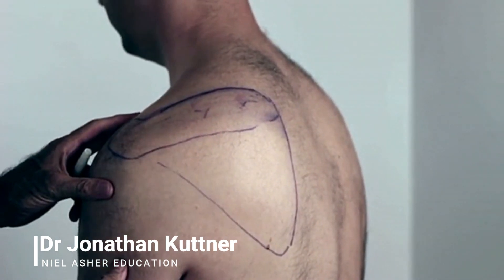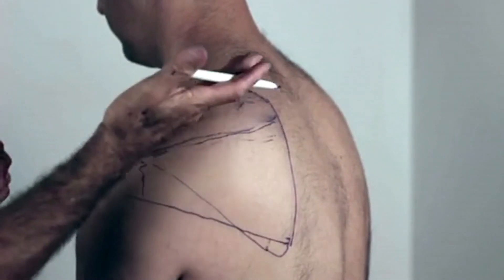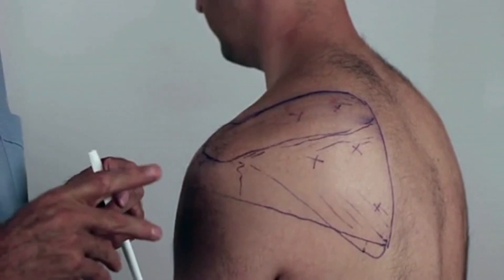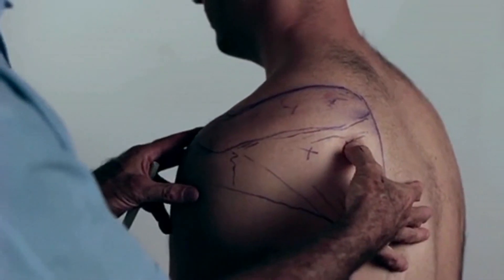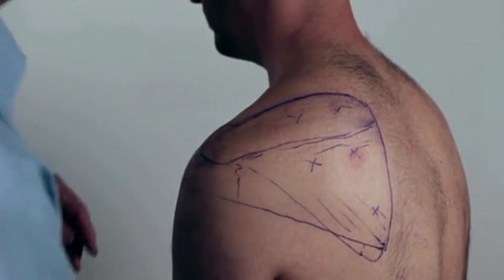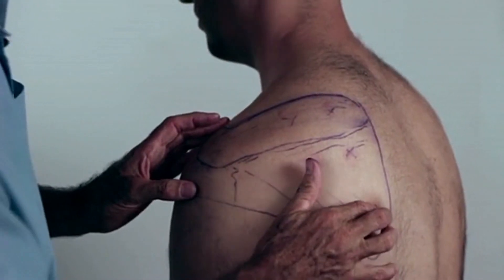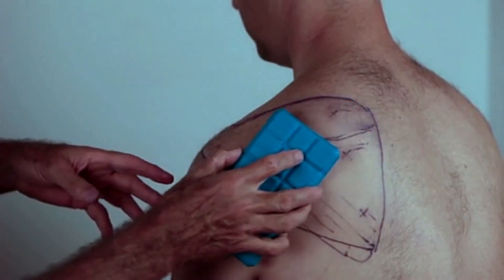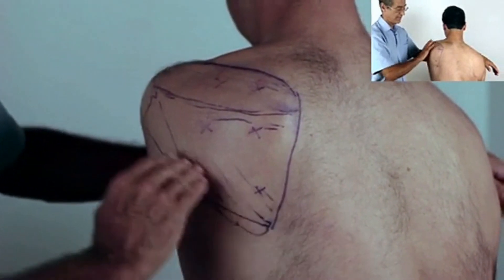Trigger Point Master Class - How to Release Infraspinatus?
This video is intended for manual therapists and other healthcare professionals. Do not attempt to replicate these techniques unless you are licensed or otherwise authorised to do so.

00:00 - Introduction to Infraspinatus
00:08 - Anatomy of the Infraspinatus
00:57 - Common Trigger Points
01:52 - Pain Referral Patterns
02:50 - Locating Trigger Points
03:37 - Ischemic Pressure Technique
05:02 - Myofascial Release Technique
06:11 - Importance of Fiber Direction
06:50 - Cold Pack Application
07:30 - Stretching Techniques
08:00 - Applying Hot Pack and Re-stretching

This trigger point therapy class cover the treatment of trigger points in the infraspinatus muscle (an important member of the rotator cuff family) of the shoulder. The class covers identification of trigger points and treatment protocols including ischemic compression and myofascial release.

For more information regarding NAT online diploma courses, please visit our